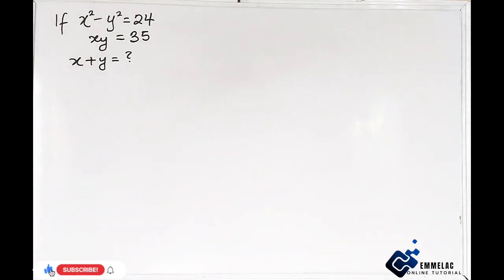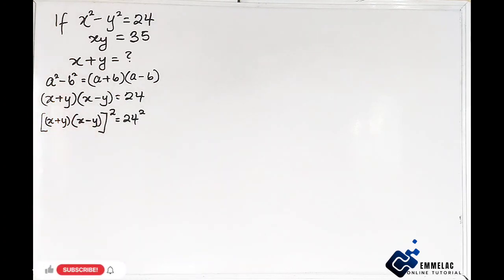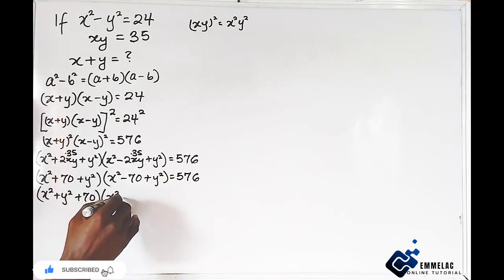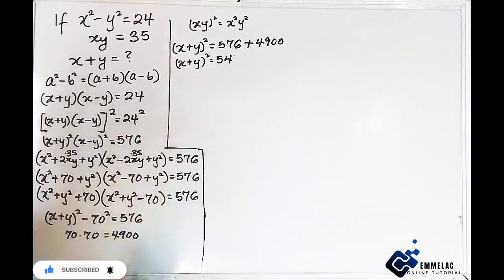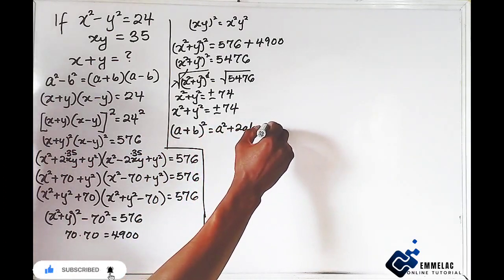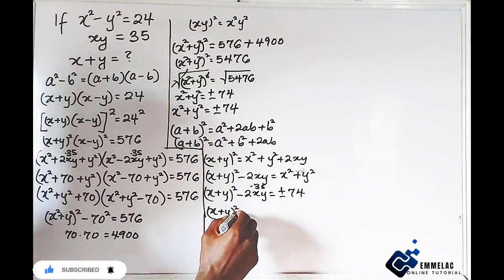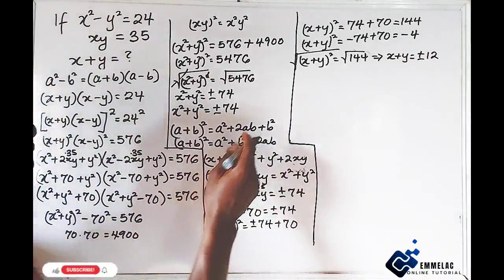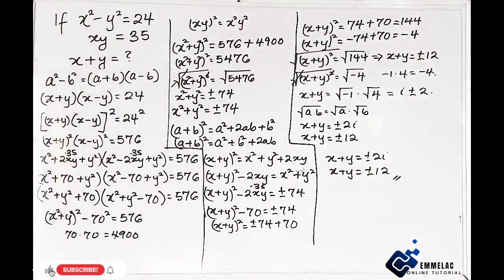Olympiad Maths Challenge Solved.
Olympiad Maths Question Solved.